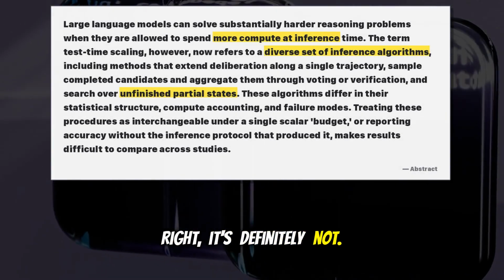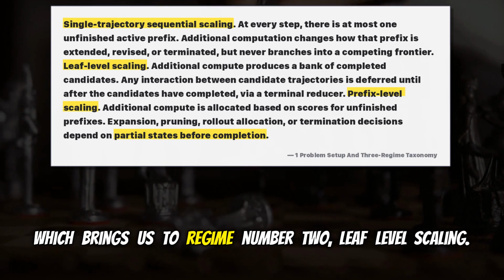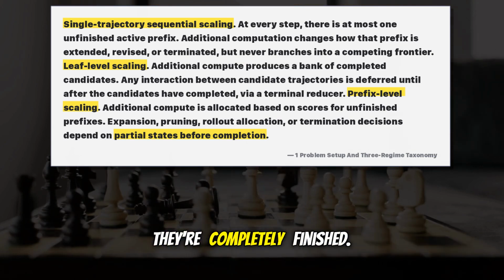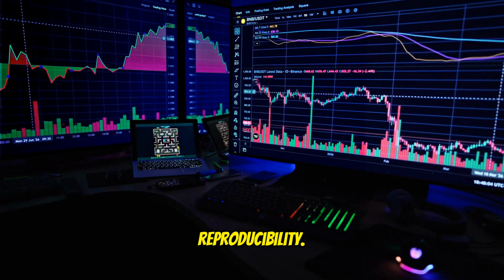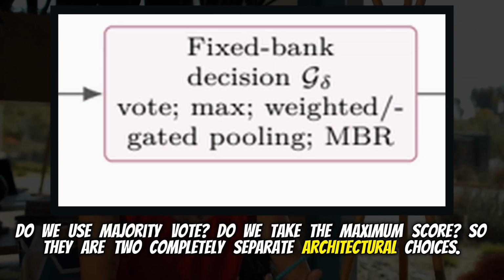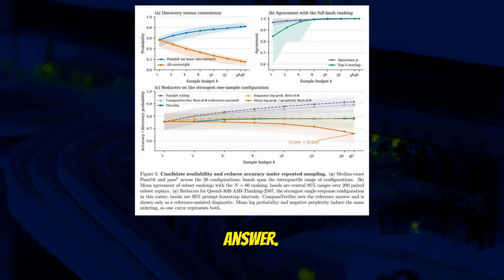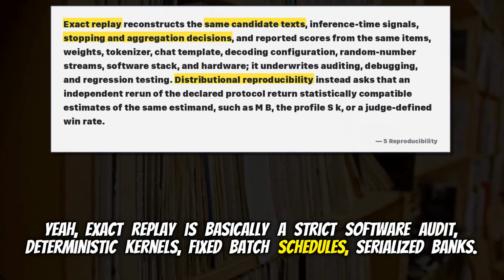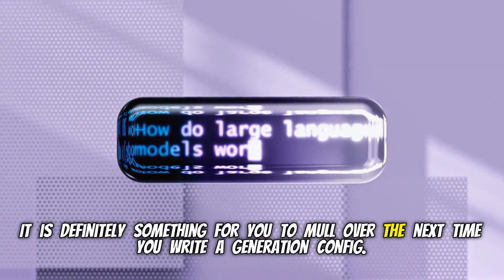Test-Time Scaling in Reasoning LLMs: Inference Regimes, Evaluation, and Reproducibility (Aug 2026)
Title: Test-Time Scaling in Reasoning LLMs: Inference Regimes, Evaluation, and Reproducibility (Aug 2026)

Summary:
This paper develops a unified framework for understanding test-time scaling in reasoning language models as budgeted inference over an autoregressive model’s implicit prefix tree. It distinguishes three inference regimes—single-trajectory sequential scaling, leaf-level sampling with terminal reduction, and prefix-level search—and explains how their proposal distributions, compute requirements, aggregation methods, and failure modes differ. The paper argues that evaluation should target the complete inference system, including the model, prompt, decoder, controller, verifier or judge, stopping rule, and compute budget, rather than evaluating model checkpoints in isolation. It introduces a discovery–stability profile that unifies and contextualizes repeated-sampling metrics such as Pass@k and all-correct@k, recommends protocol-matched uncertainty and compute reporting, and separates shared-bank diagnostics from end-to-end performance. It also distinguishes exact replay from distributional reproducibility and specifies the artifacts needed for each. Empirically, the authors analyze open-weight reasoning models across knowledge, symbolic reasoning, and competition-mathematics benchmarks, showing that candidate discovery often improves faster than reliable answer selection and that poorly aligned verifiers or likelihood scores can cause performance to decline as sampling budgets increase. The accompanying release contains nearly 2 million reasoning traces with outcomes, token-level signals, and verifier data.

Key Topics:
- test-time scaling
- reasoning language models
- inference-time compute
- single-trajectory deliberation
- self-consistency and repeated sampling
- Best-of-N selection
- prefix-level search
- Tree-of-Thoughts and MCTS
- verifier-guided inference
- minimum Bayes risk decoding
- discovery–stability profiles
- compute accounting
- LLM evaluation
- reproducibility
- uncertainty estimation
- open-weight reasoning models
- reasoning trace datasets

Chapters:
00:00 - Test-Time Scaling Overview
01:22 - Why Taxonomy Matters
02:46 - Three Inference Regimes
04:31 - Prefix Search Mathematics
05:40 - Decoder Gates Explained
06:26 - Gate Ordering Effects
08:31 - Evidence And Selection
09:07 - Causal Compute Savings
10:17 - Evaluation System Requirements
11:25 - Discovery Versus Selection
12:19 - Reward Hacking Failure
13:42 - Reproducibility Crisis
14:44 - Reasoning Trace Dataset
15:43 - Intelligence Beyond Weights
16:41 - Final Takeaways

Stock video credits:
- Stefanie Jockschat - https://